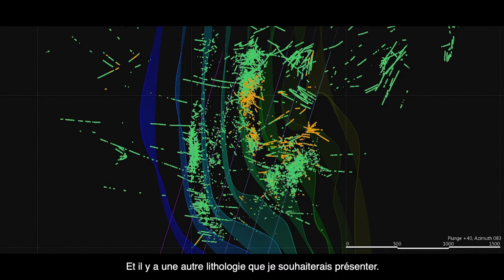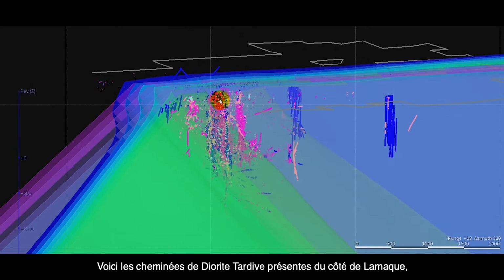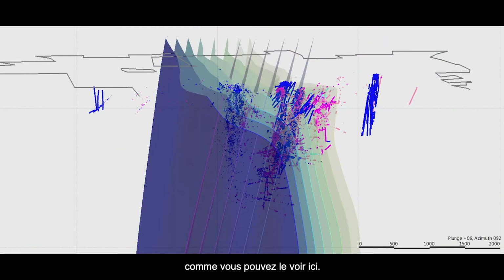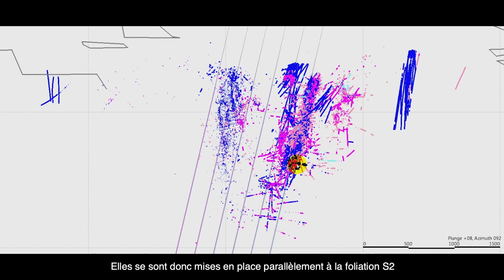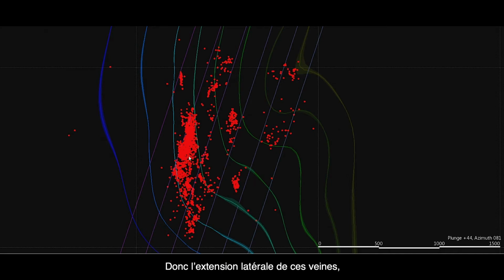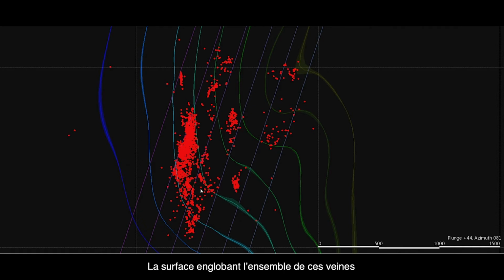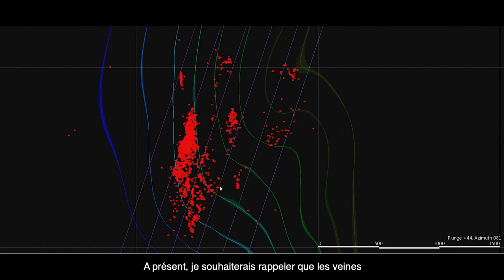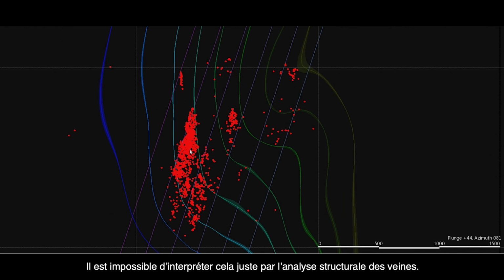ESM3 French for Cowan (2020)